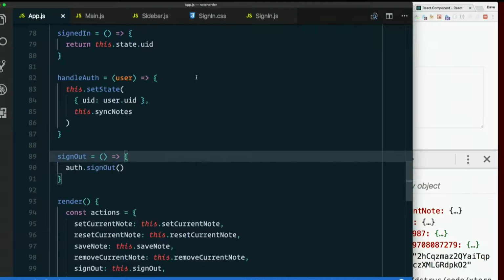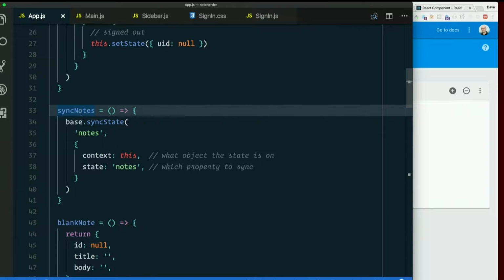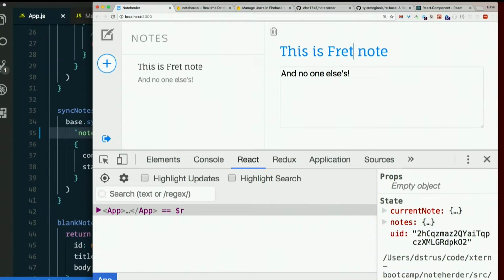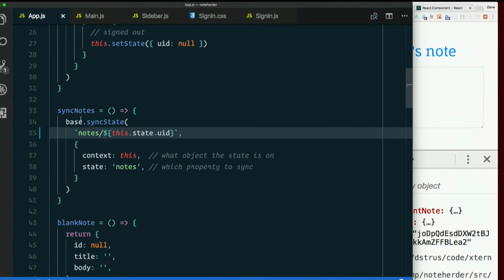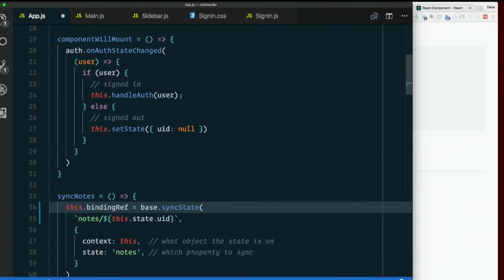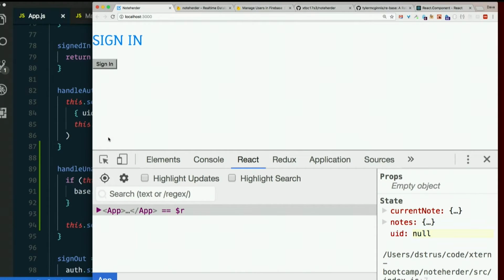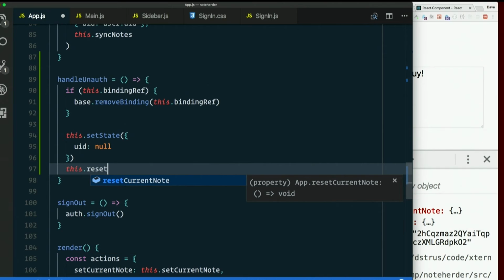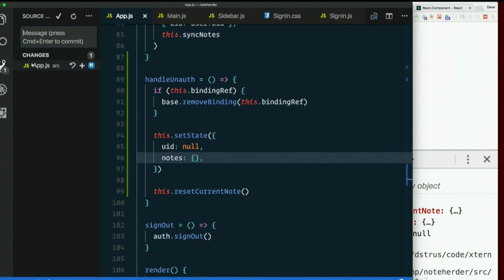Day 8 - Afternoon, part 6: Scope notes by user and stop syncing upon sign out - XTBC 2017 Session 3